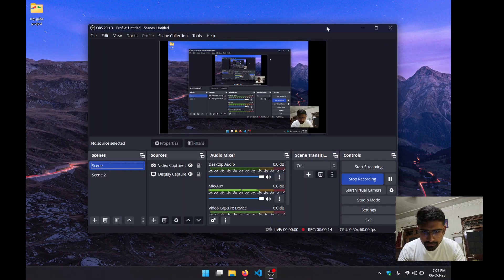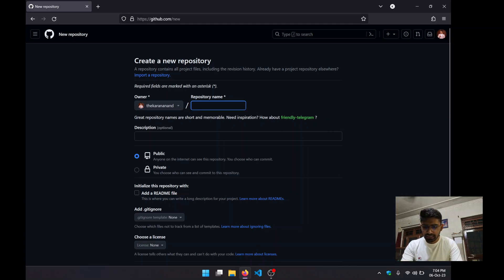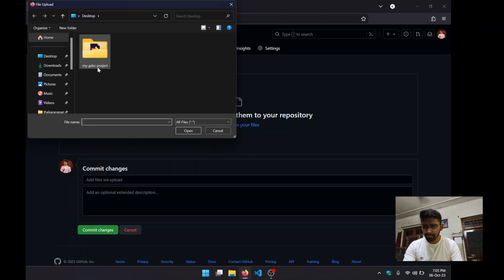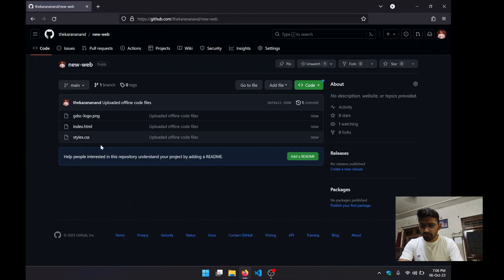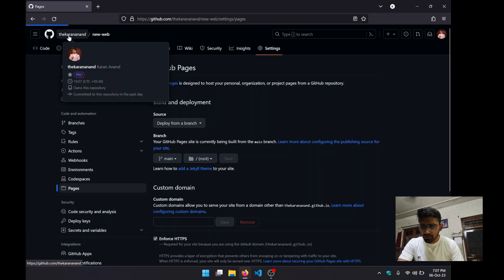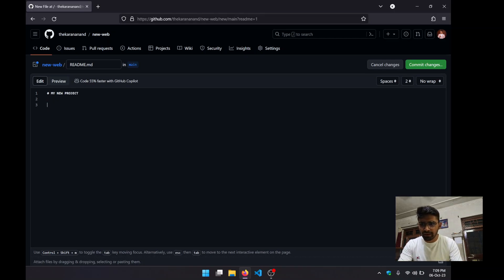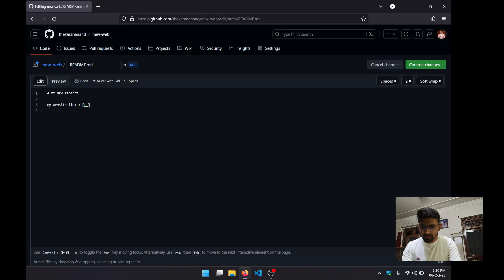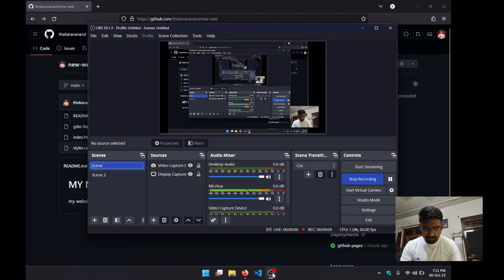Upload Your Project on GitHub ASAP